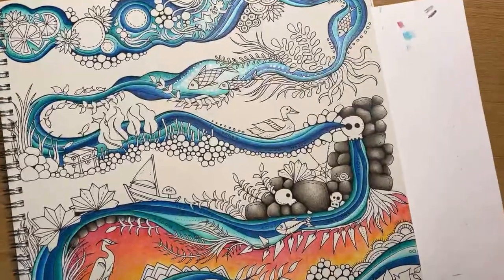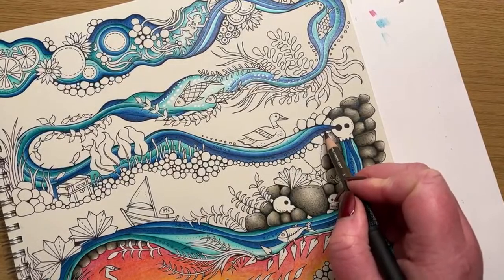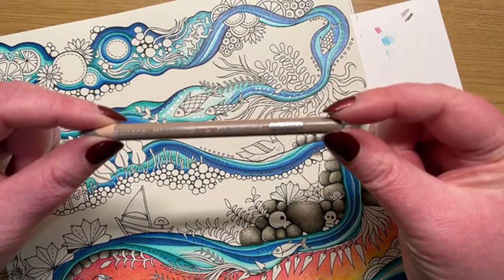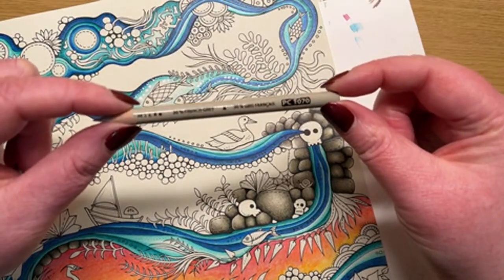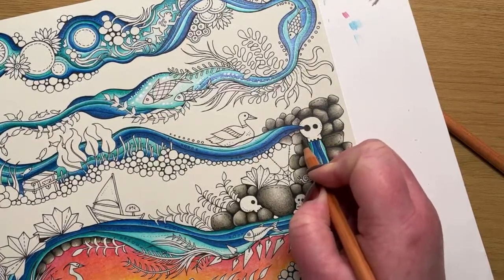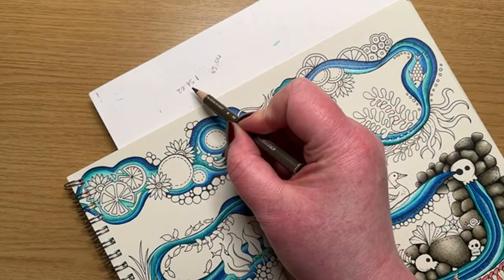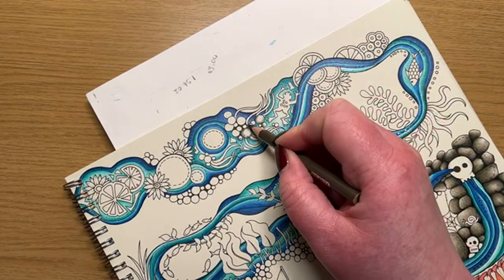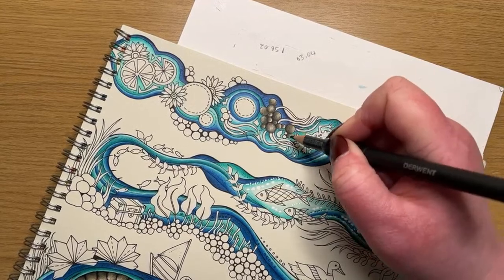🔴 Live - How to Colour Stonework | Derwent Lightfast & Prisma | Enchanted Forest by Johanna Basford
Welcome to the second YouTube live stream on this page from Enchanted Forest by Johanna Basford.

In this video, we will be working on some of the stonework, and some of the background.

Stonework palette:

Derwent Lightfast - Forest and Olive Earth

Prismacolor - French Grey 90%, 50% and 30%. Black.

Background palette:

Derwent Inktense - Carmine Pink, Scarlet Pink, Tangerine and Golden Yellow.

Derwent Lightfast - Derwent Red, Scarlet, Flame and Amber Gold.

Materials  from Amazon UK 🇬🇧:

Derwent Lightfast 100 Tin

Enchanted Forest

Dahle 133 Pencil Sharpener

Derwent Inktense 72 pencil set

Caran D’Ache Water Brushes

Prismacolor Pencils 150

Support 💕